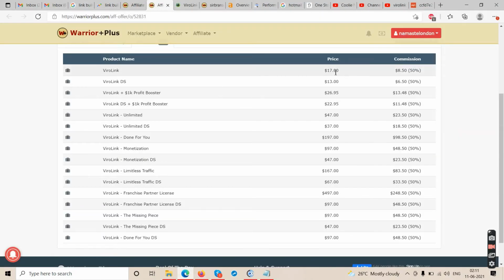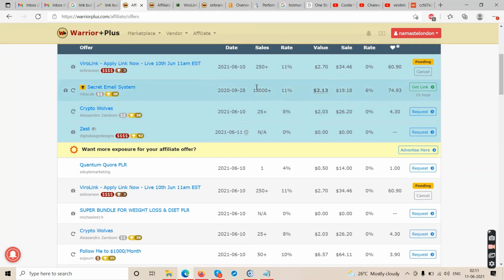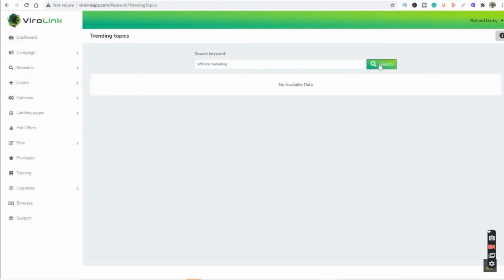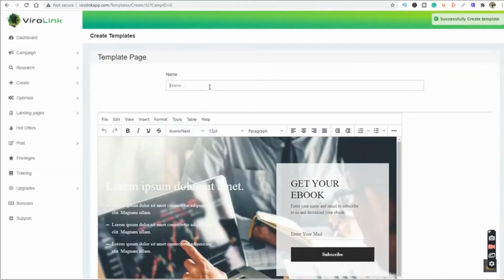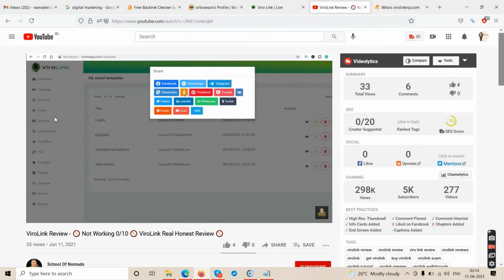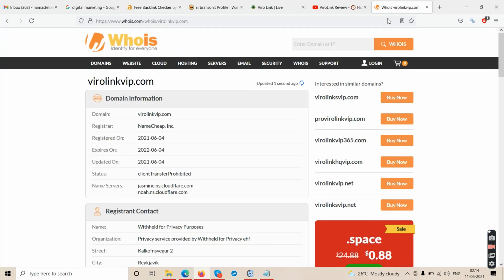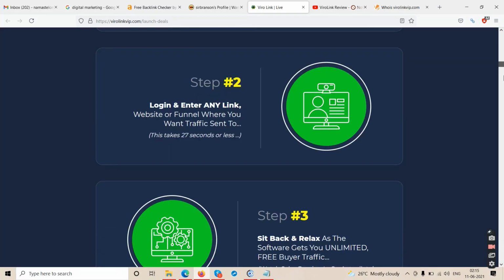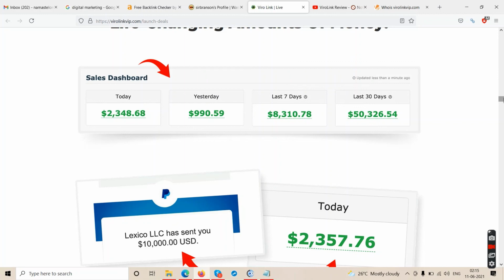ViroLink Review| ViroLinks Reviews Scam| Warning: Watch Till The End Or Lose Your Money.